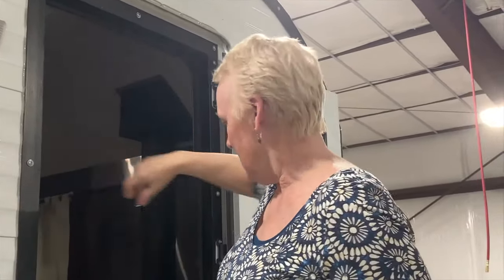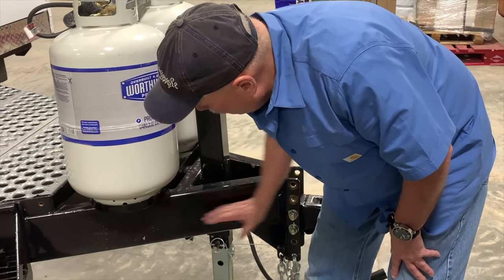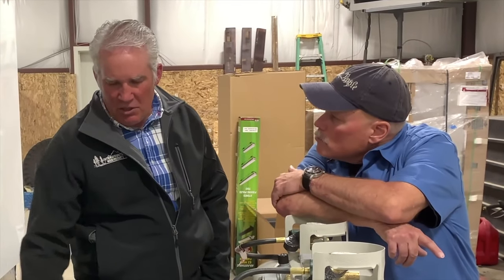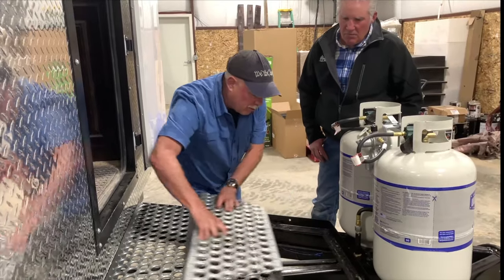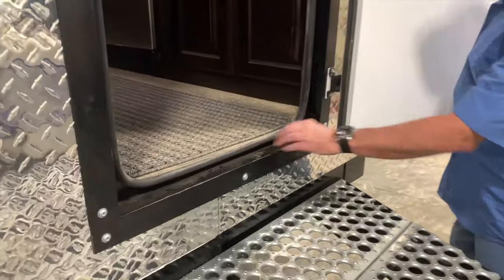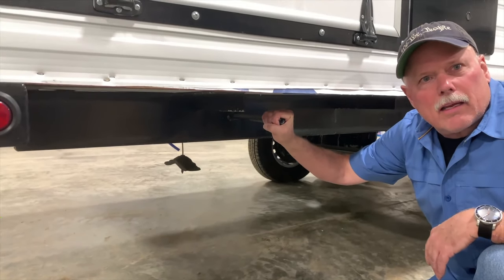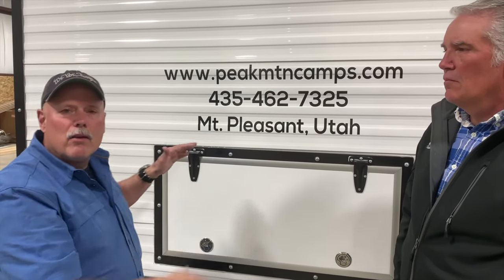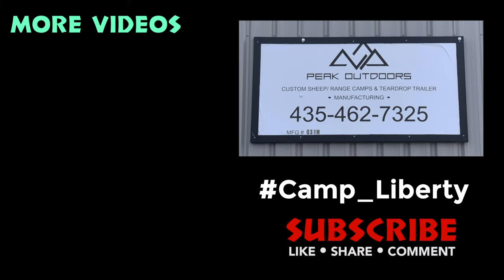New RV! We Ordered a New Sheep Camp, it's called "Camp Liberty"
"We have ordered a new Sheep Camp RV! It's called Camp Liberty," a Solitude XL sheep camp from Peak Mountain Camps in Spring City, Utah. There are a lot of options and the great guys at Peak Mountain Camps are super patient and take time to explain things and help you spec out the camp of your dreams!

Home base for Camp Liberty is Mountain View Ranch located in beautiful Southern Oregon. Camp Liberty is not your regular travel trailer or RV camper! This is our second sheep camp. Camp Liberty always gets strange looks while on the road. We get many inquiries for a camp tour whenever we pull into a camp site or pull in to fuel up Big Red, our Ford F-350 tow vehicle.

Camp Liberty is an ultra-comfortable and completely self-contained four-season modern travel trailer modeled after the old nomadic sheep camps or range camps that were used in the sheep, cattle ranching and agriculture industries. These camps are roomy, rugged and super comfortable. While built to withstand the rigors of off-road travel in a rugged ranching environment, they are equally comfortable out on the open road.

These camps are hand-built by Peak Mountain Camps located in Spring City, Utah. The camps are fully self-contained with true four-season off-grid capabilities to keep you comfortable under all conditions. Full four-season comfort includes robust insulation, a forced air propane fired gas furnace, a wood burning stove to keep you warm when it gets cold and an air conditioner to keep you cool when the temperature soars. Lighting includes AC/DC LED and a propane gas lamp. Off-grid power is provided by a set of solar panels connected to a solar charge controller and a deep-cycle battery bank. Systems redundancy keep these camps operational and comfortable in harsh environments. This is the ideal travel trailer for both open highways and off-road adventures.

If you are interested in a camp like Camp Liberty, the awesome guys at Peak Range Camps located in the beautiful mountains of Utah will make you a customized range camp that you will treasure for generations! Call and ask for Weston Wheeler, he built Camp Liberty.

15850 North Hwy 89
Spring City, Utah 84662

CAMP LIBERTY SPECS
Sleeps 4-6
42-gallon Fresh Water Tank
35-gallon Grey Water Tank
35-gallon Black Water Tank
Enclosed heated holding tanks
6-Gal On-Demand Water Heater
20,000 BTU Forced Air Furnace
7 cu.ft. Refrigerator/Freeze
4x80-90watt Solar Panel with Solar Controller
4 Deep Cycle Batteries
2 x 30lb Propane Tanks
Gross Axle Weight Rating (GAWR) 10,500lbs
Gross Trailer Weight (GTW) 7600lbs
Length 25'
Width 92"
Height 9' 5"
Interior Length 19' 8 ½"
Interior Width 88"
Interior Height 80 ¼" 15"
Load D Rated Tires
Frame Ground Clearance 20"